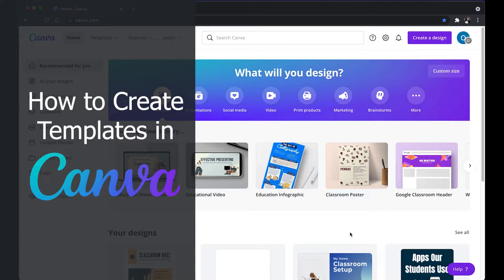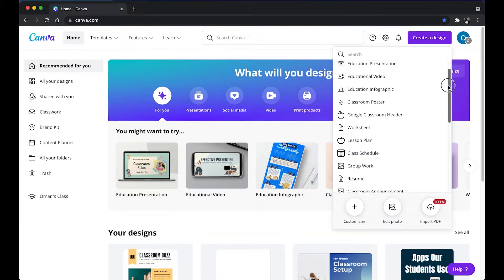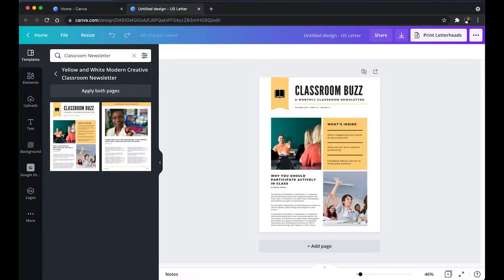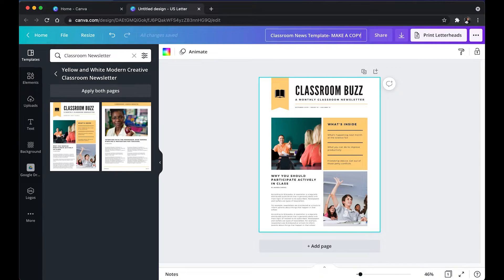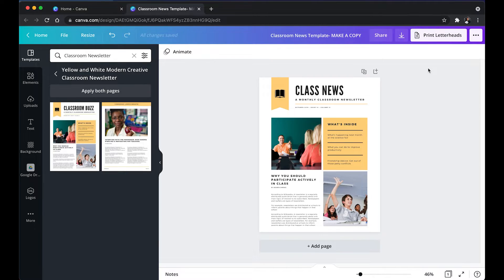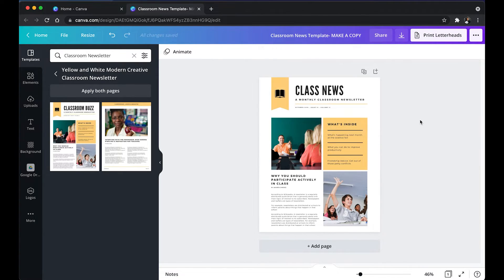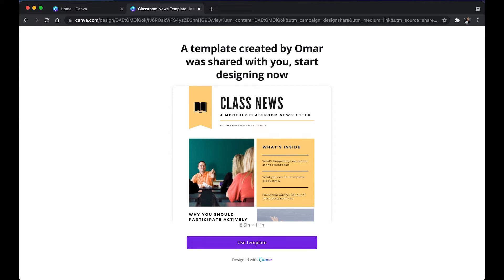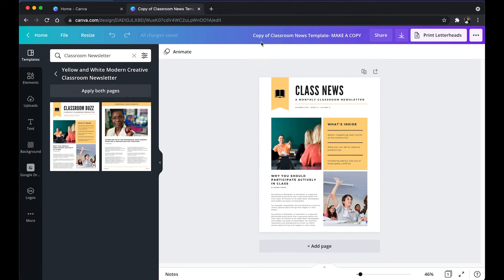Make and Share EDITABLE Canva Templates for FREE!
Imagine being able to create an amazing template, and using it over and over with your students!

In this video, I'll be showing you how to make and share editable Canva templates for free!

Video Outline
00:00 Welcome!
00:09 Creating a Design Example
00:54 How to Get Template Link
01:19 What Your Students Will See
~About Me~
My name is Omar Espinoza, and I am a Middle School teacher in Southern California. I am creating the first Arts, Media, and Entertainment (Multimedia) program at my school and district. Being able to incorporate what students are learning in their core subjects, and strengthening those skills is what makes teaching worth it!